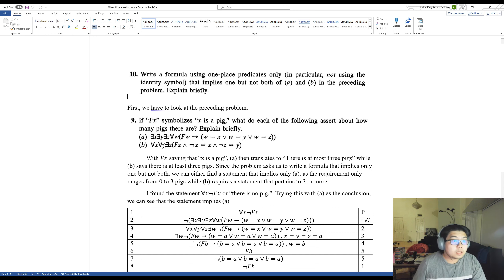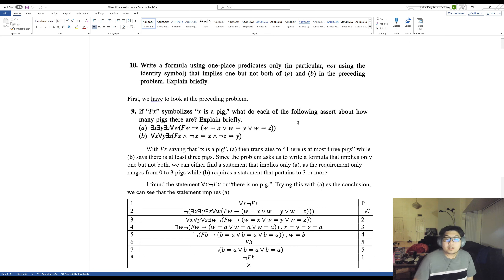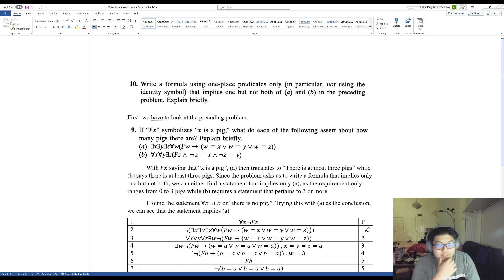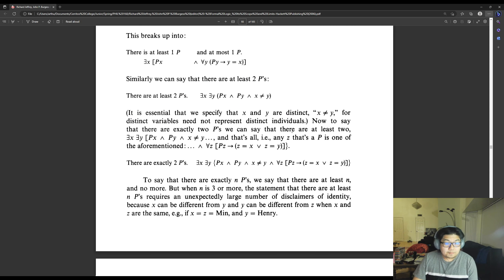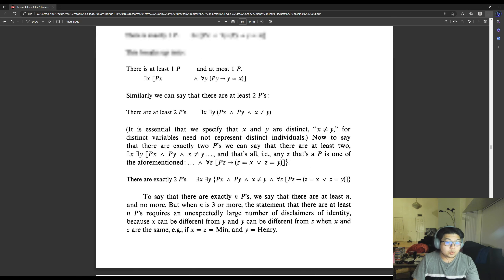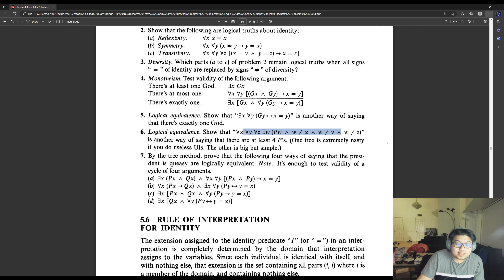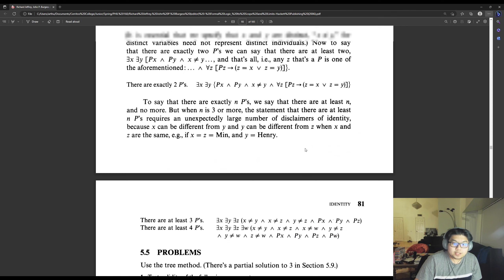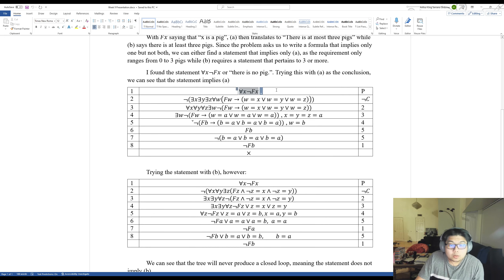Jeffrey "Fomal Logic" Problem 5.10.10 Presented by Arthur King Ordonez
Arthur King Ordonez presents his solution to problem 5.10.10 from Richard Jeffrey, "Formal Logic: Its Scope and Limits."